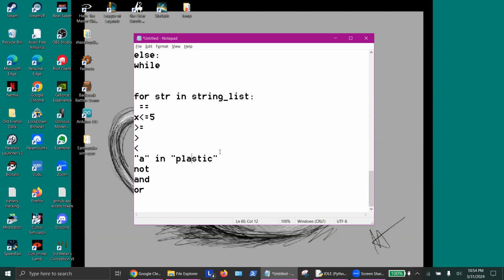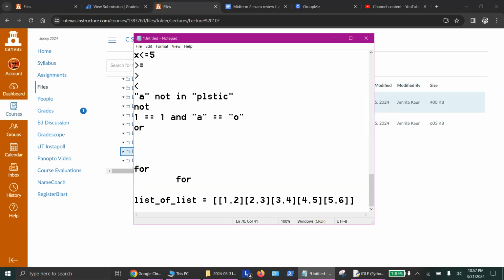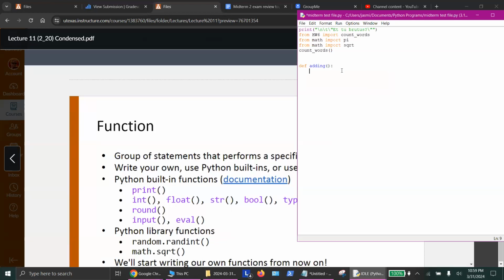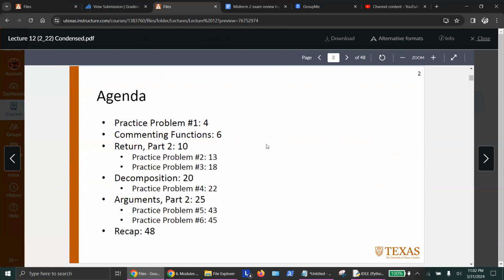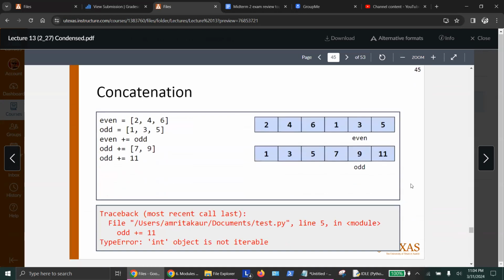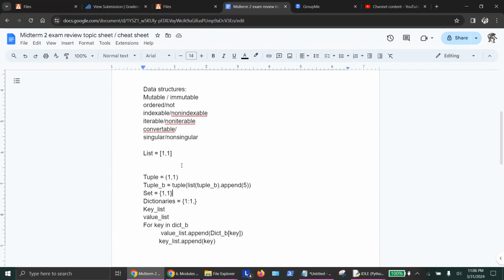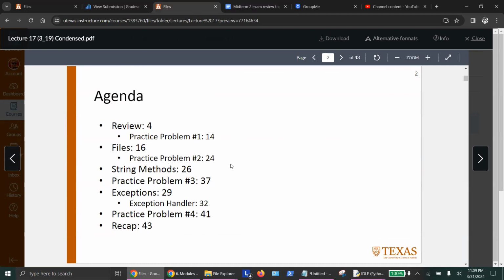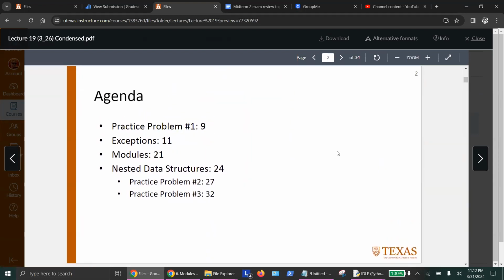Part 4 Review for CS303E Midterm 2